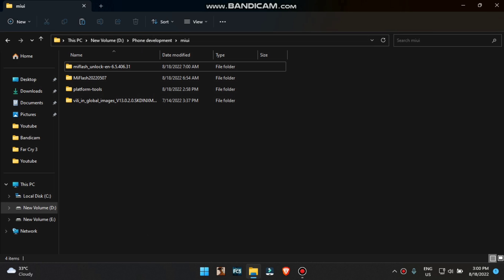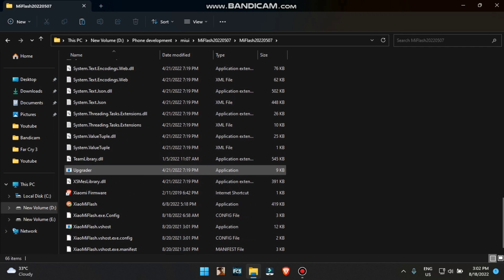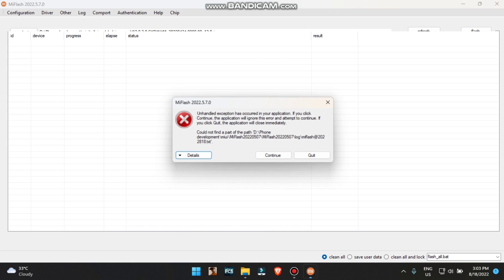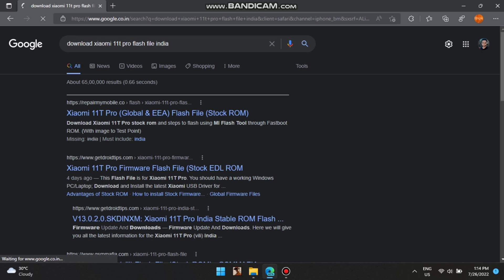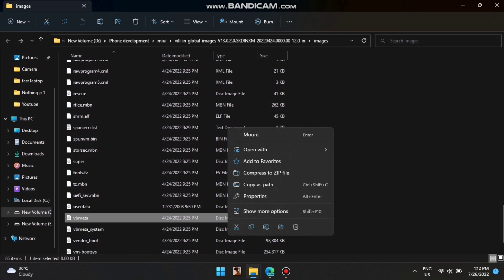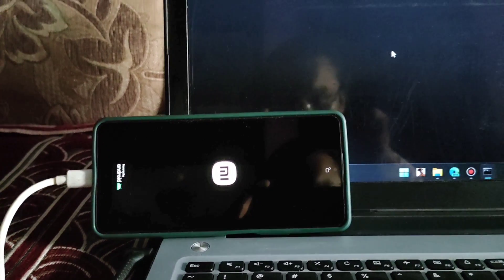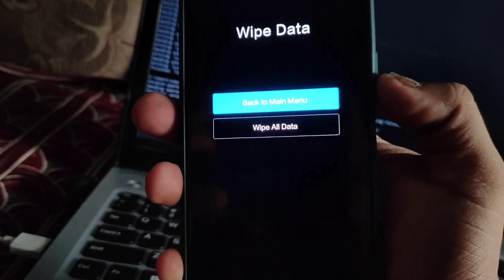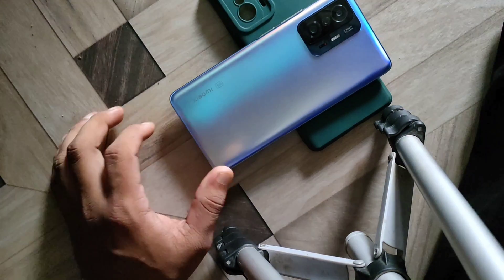Xiaomi 11T pro Pixel experience installation. Without TWRP .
After Pixel boot:-
go to settings/ phh teble settings and enable these settings

qualcomm features/disable soundvolume effects &&
use alternate audio policy --fixes audio bugs
xiaomi features/enable dr2w --double touch to wake
misc features/force fps/120hz --( Only if you want 120hz)
ims features/install ims apk for qualcomm vendor --Makes sms and volte work
than reboot to apply fixes

Apka apna
DC technical